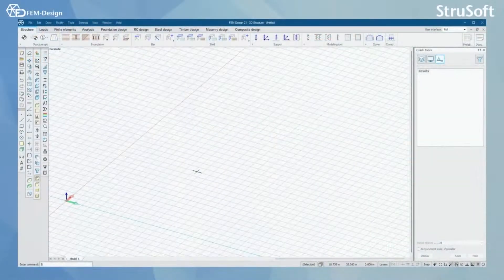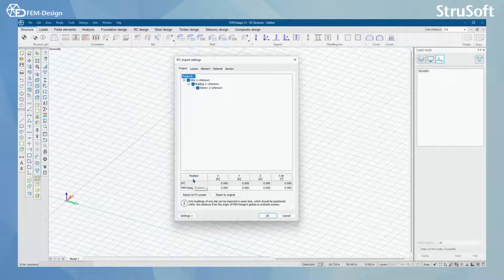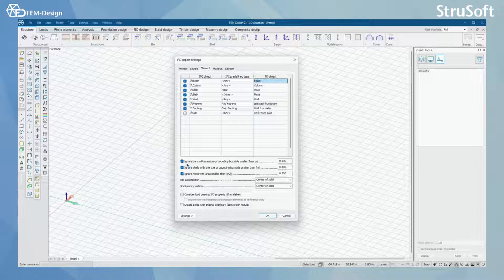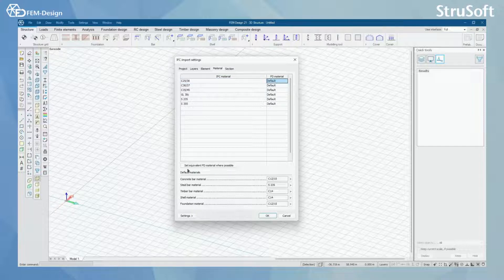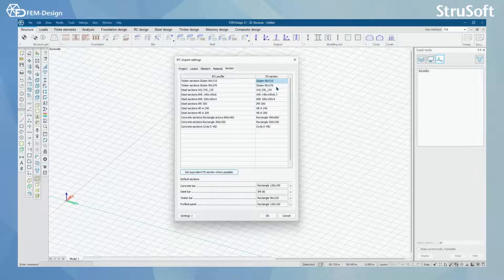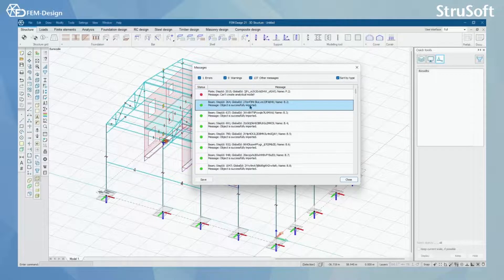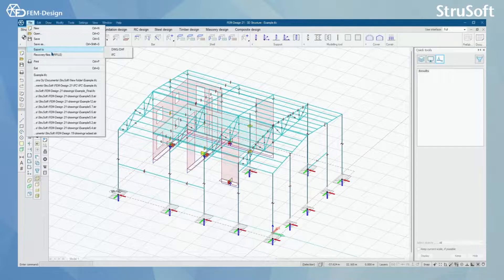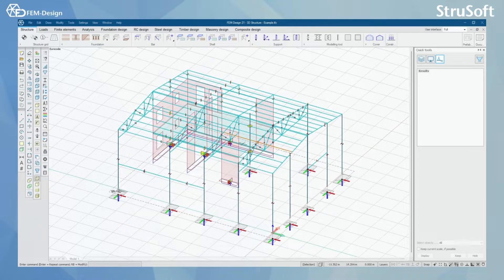FEM Design User manual: 6.1 IFC in FEM Design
Learn how to import IFC files in FEM-Design by watching this short video lesson. Take this opportunity to see the user-friendliness of our 3D structural design & analysis software. You will have a short learning curve - guaranteed.